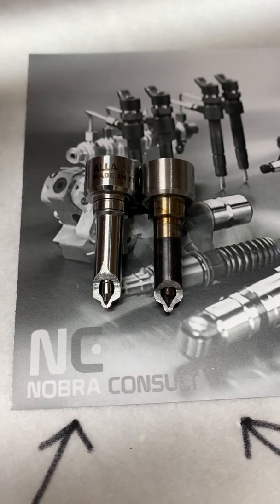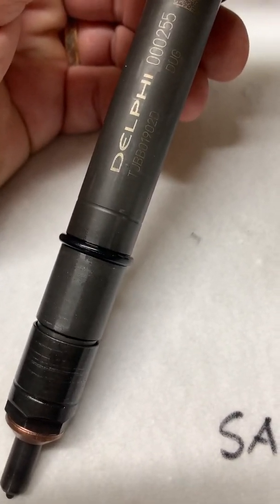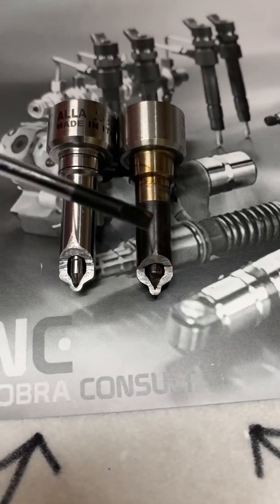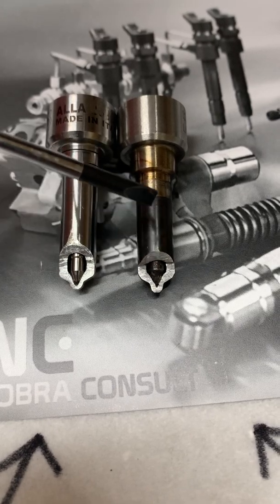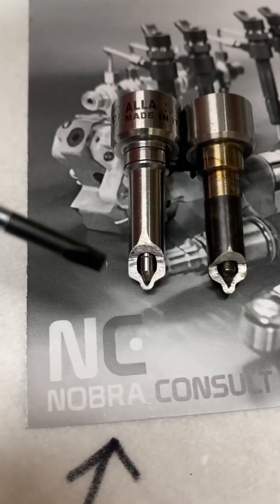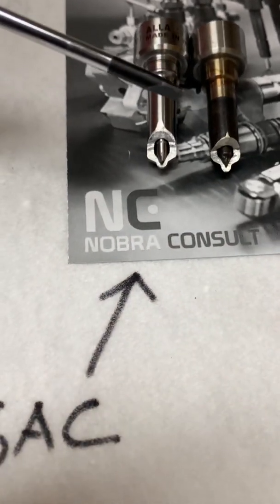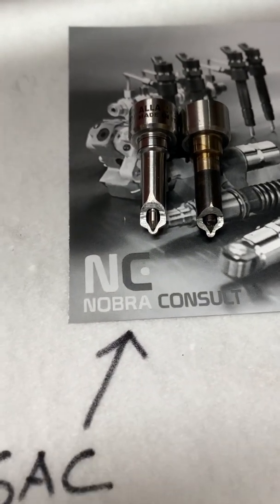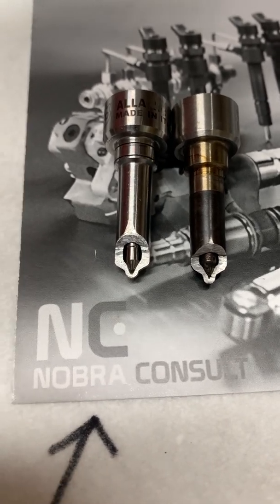Mercruiser 1,7 injectors and nozzles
We offer new and better nozzles for the Mercruiser 1,7dti engine. Injector number TJBB01902B with original nozzle L089PBD. Original VCO nozzles are not recommended for long time high load, and this is the main problem. Our FIRAD SAC nozzle has a lot more cooling space, and are built for long time high load…